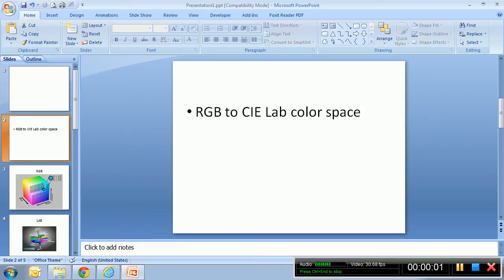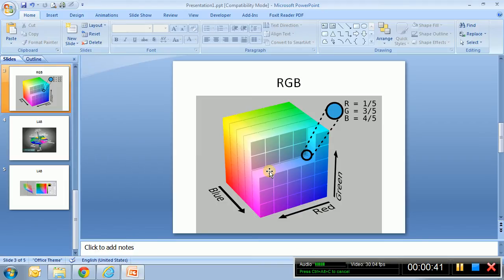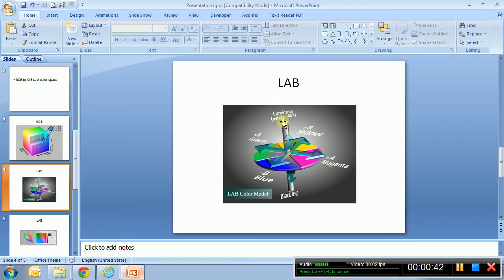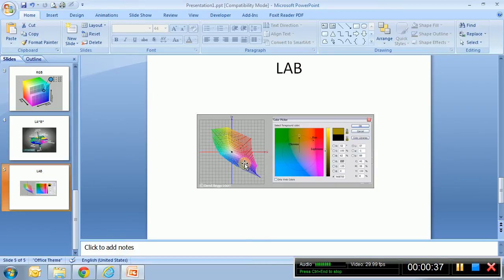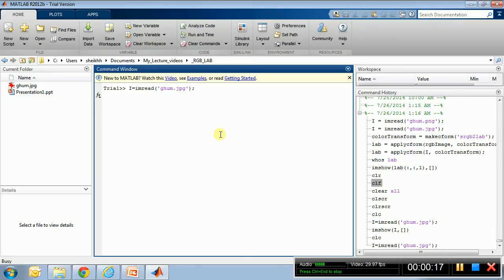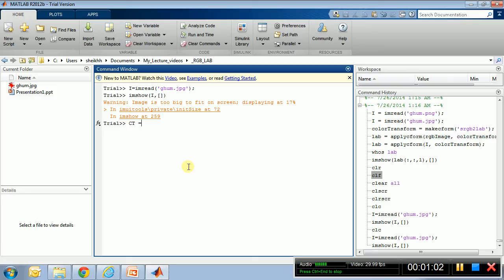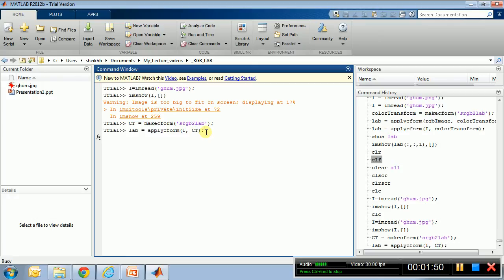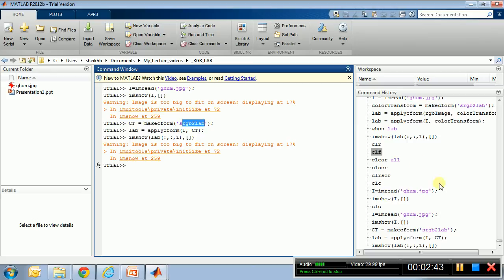Convert RGB to CIE LAB with MATLAB example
In this tutorial. I have explained what is RGB and CIE LAB color space. Then, I have shown an example in MATLAB where I converted an image from sRGB to LAB